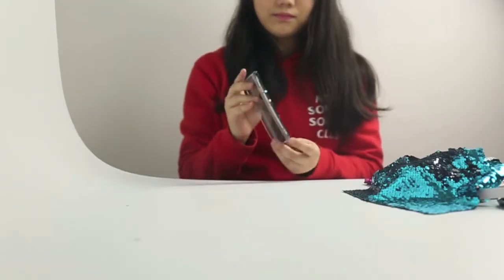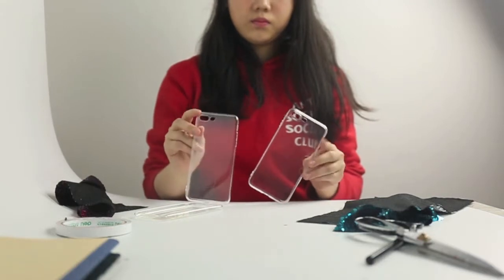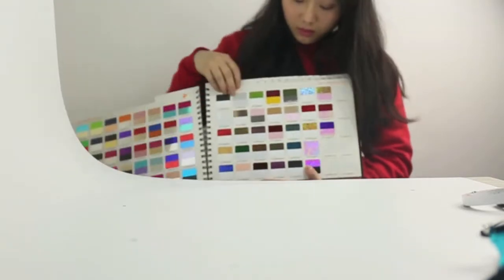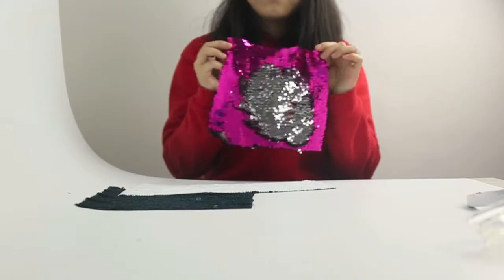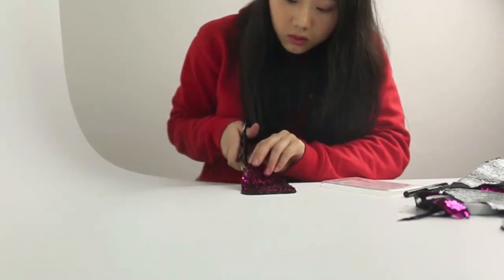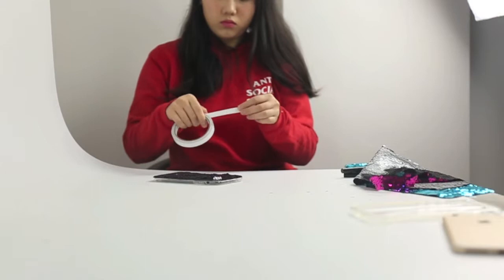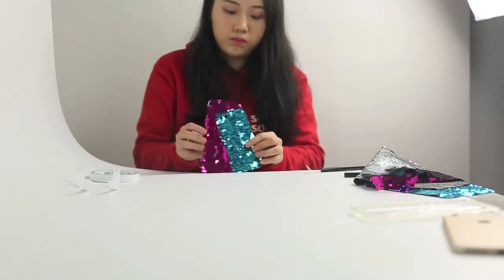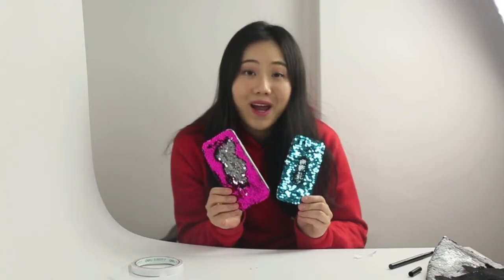DIY Phone Case - color changing sequins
上海申越印务有限公司（SHANGHAI SHENYUE PRINTING CO,.LTD). Our company specializes in the production of PET sequin film, sequin fabric, PU, heat transfer film, hot fix spangle tape, sequin sign and windmill as well as other related productions. We have the advanced equipment both from China and abroad.